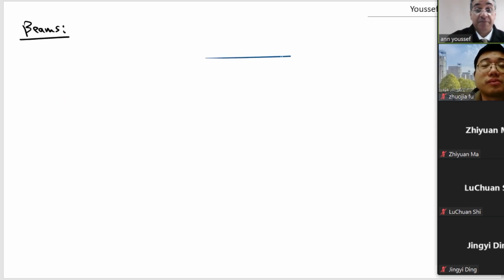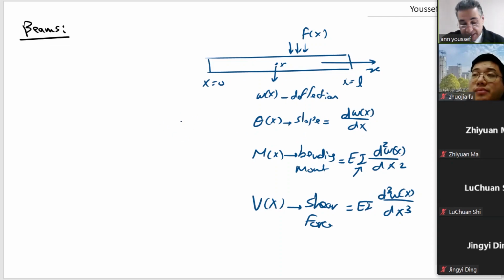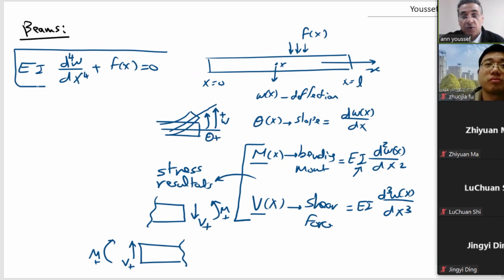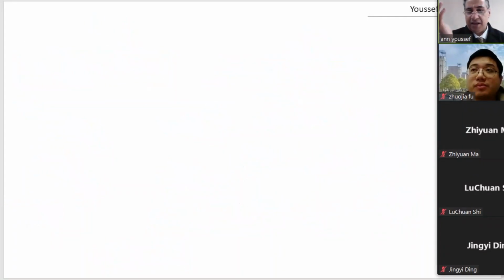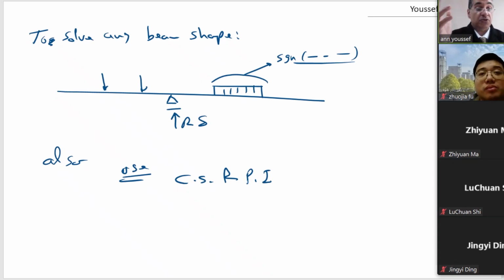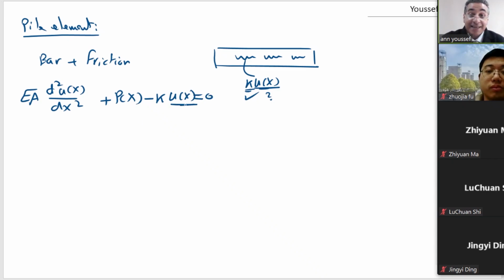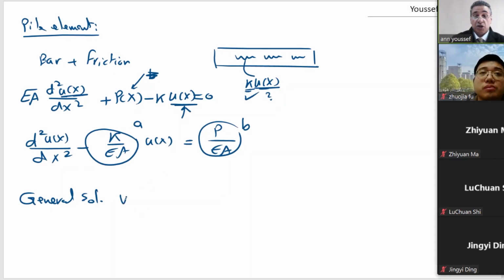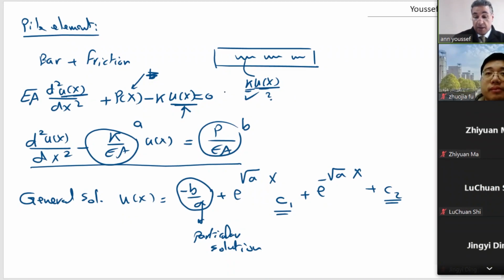BEM Lecture 1 Part 2-5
Lecture 1: Solution of one-dimensional problems in the differential form
Part 2: Using complementary solution and particular integrals